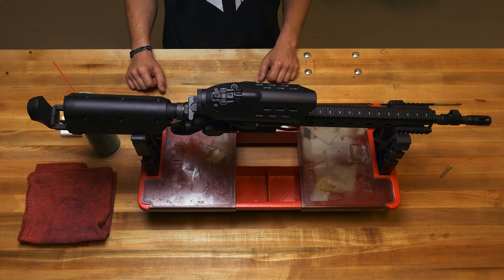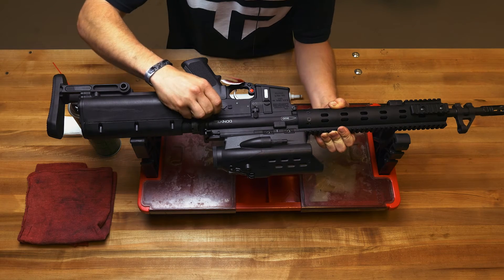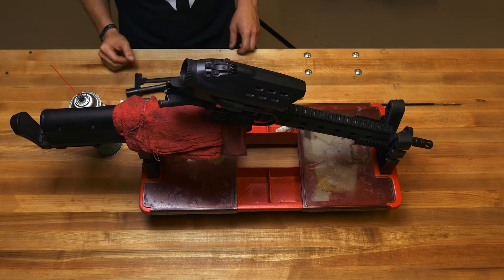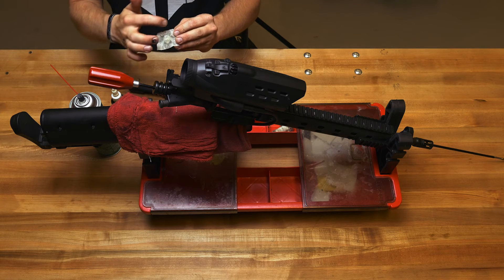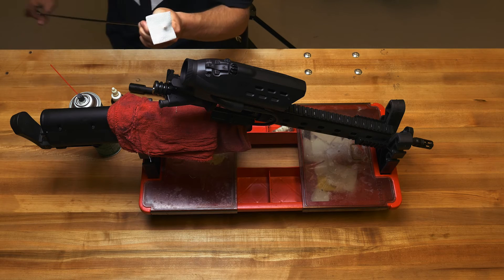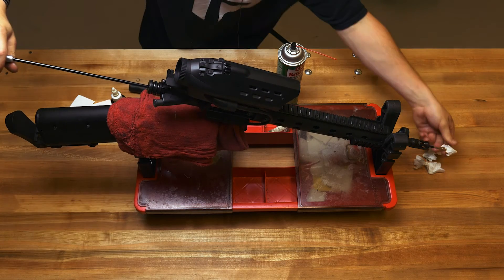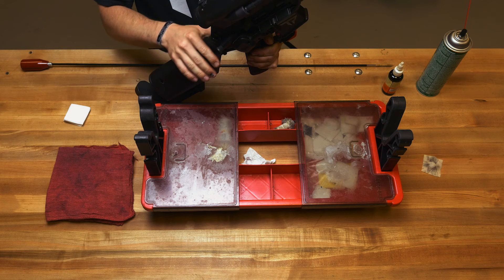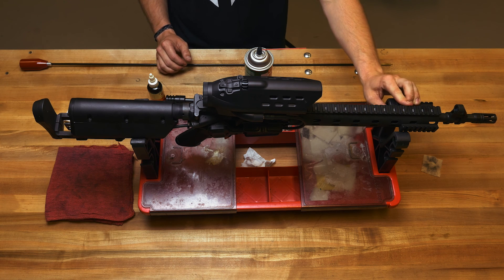Maintenance On Your PGF